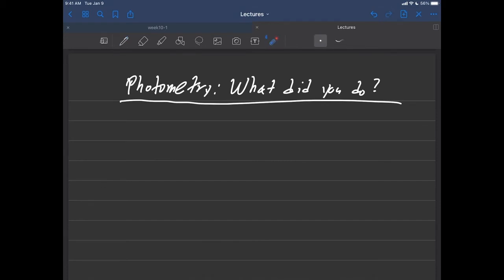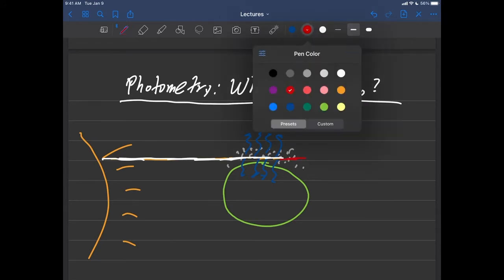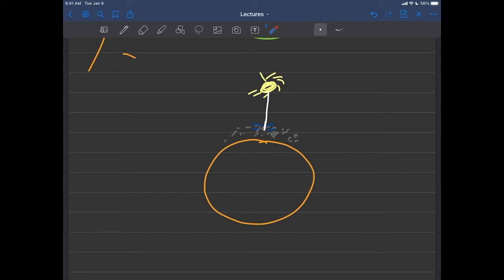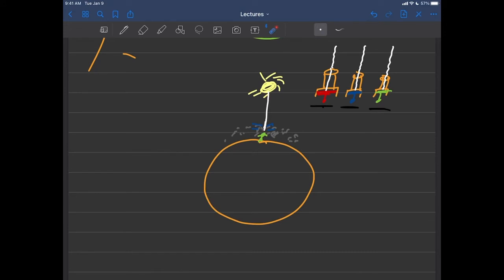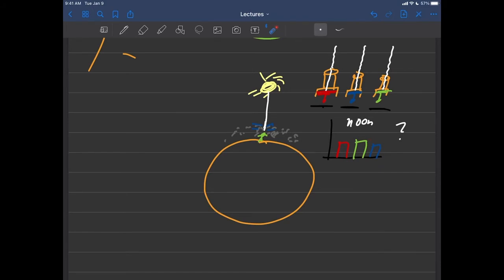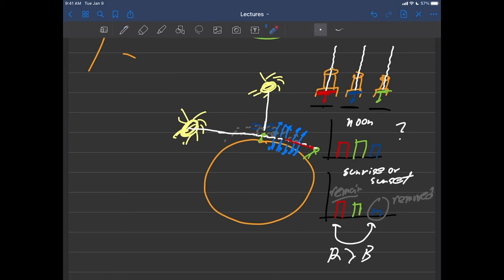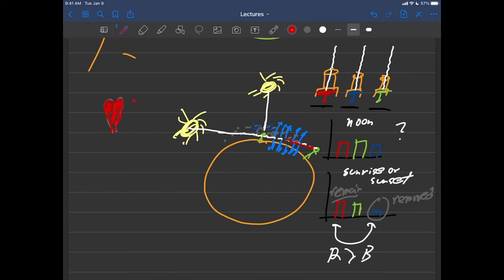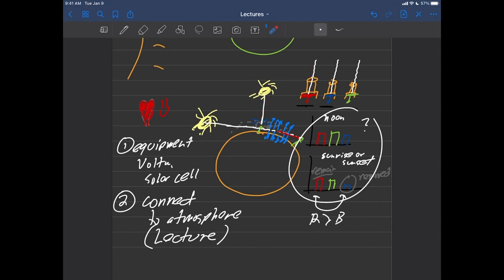sun photometry summary